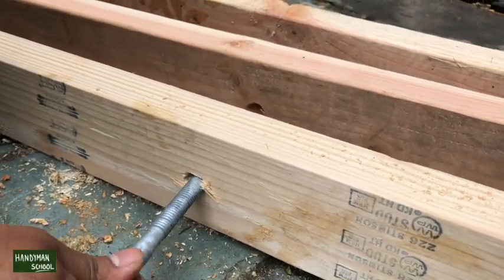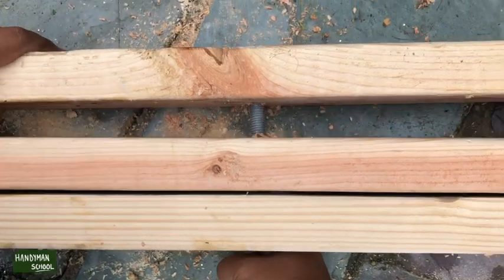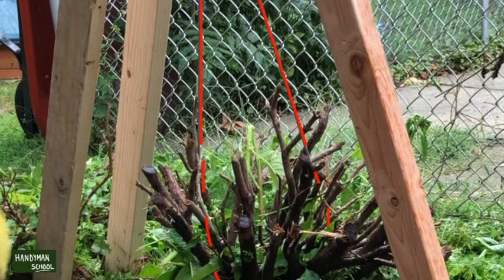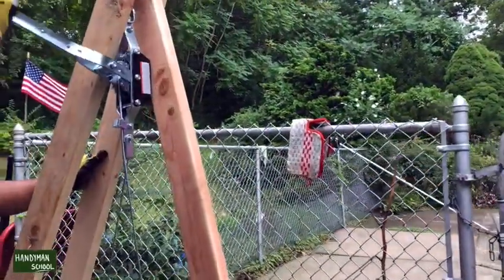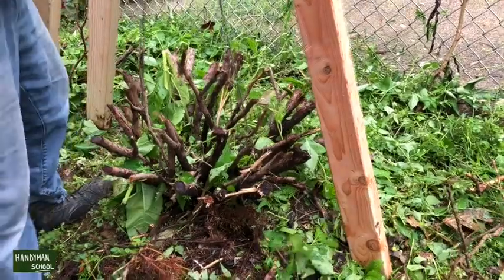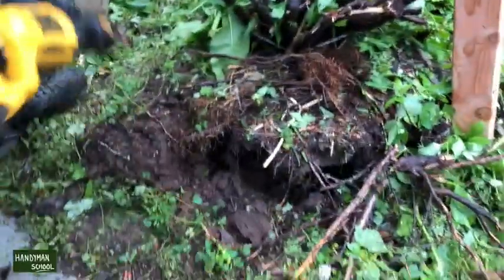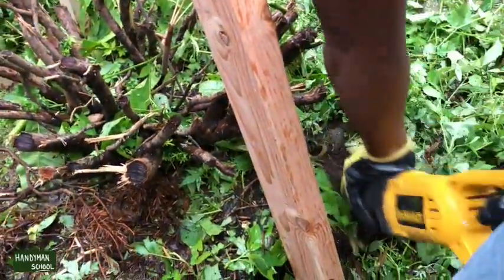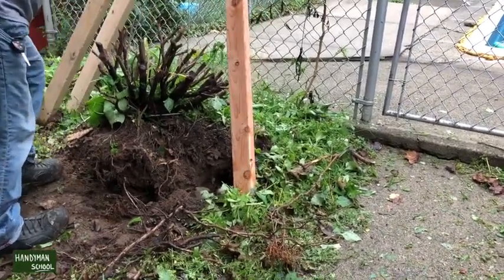HOW to remove Shrub and Tree Stump EASY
Discover a game-changing approach to removing shrubs and tree stumps using innovative, specialized tools. This comprehensive guide will walk you through the step-by-step process, ensuring a hassle-free removal experience. Say goodbye to the challenges of traditional methods and embrace this efficient solution for a clean, clear landscape.